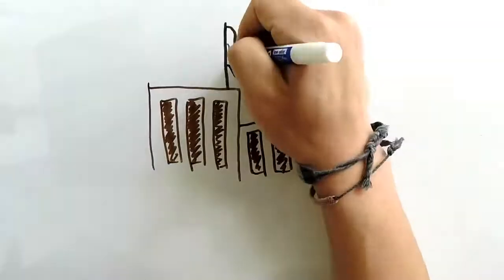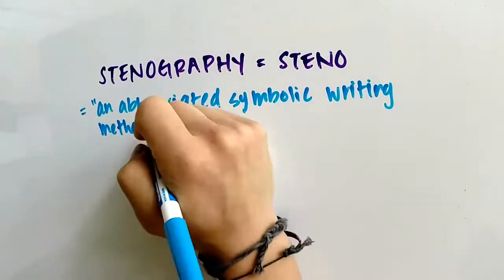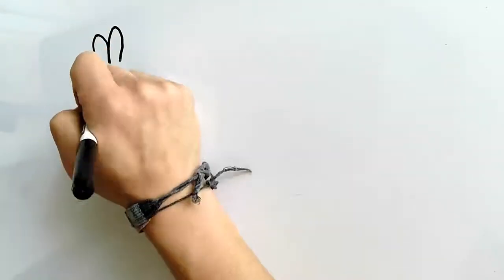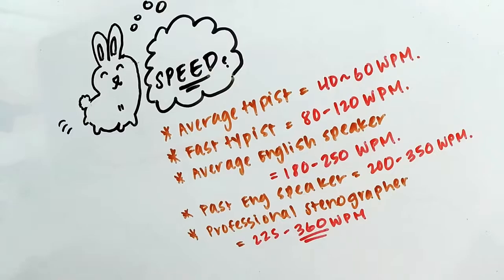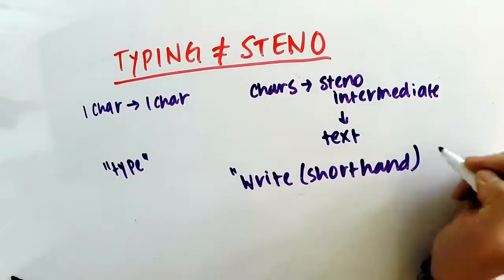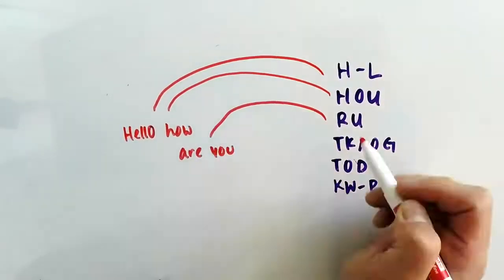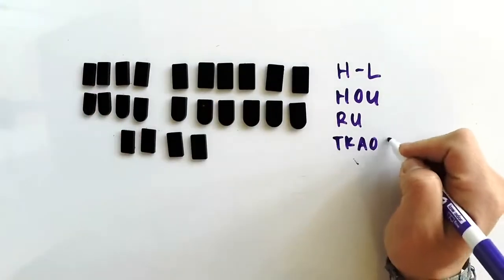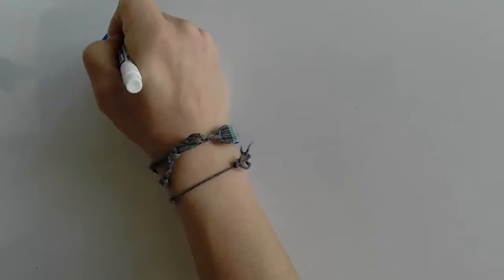How Stenography Works - Phipps Reporting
Phipps Reporting Inc.